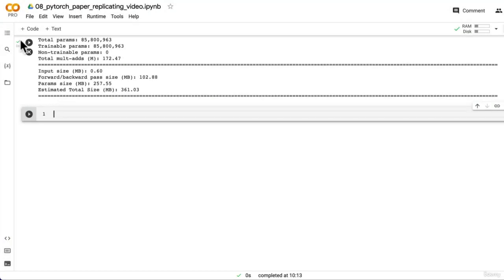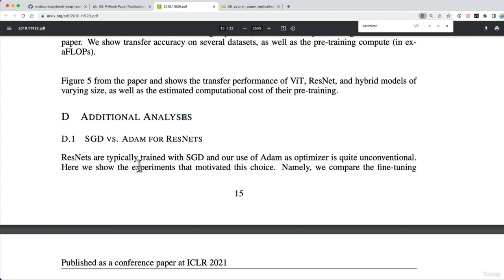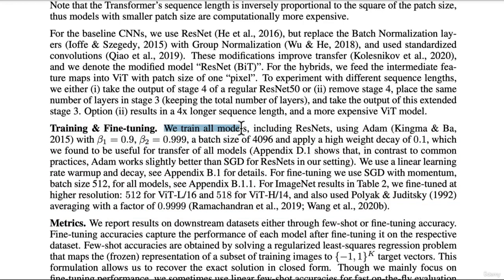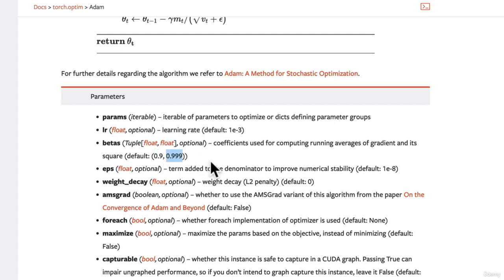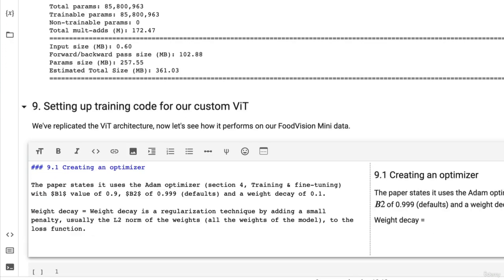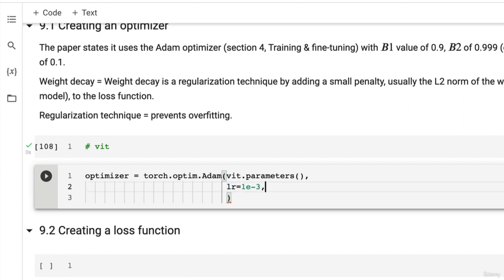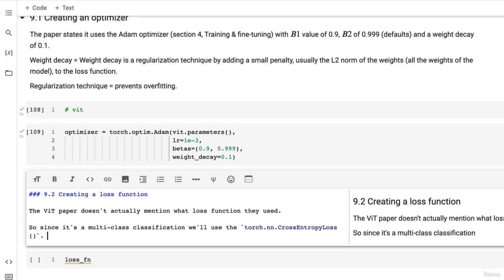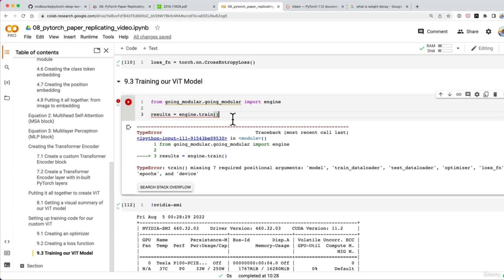40. Creating a Loss Function and Optimizer from the ViT Paper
Recreate the loss function and optimizer inspired by the Vision Transformer (ViT) paper. Understand the theoretical and practical aspects of model training.

1 ● ⚖️ Rules
2 ● 👨‍🎓 How I Study
4 ● 🤔 FAQ / Frequently Asked Questions
5 ● 📆 Schedule of the Live streams
6 ● 📲 Social Media links

1 ● ⚖️ Rules

2 ● 👨‍🎓 How I Study

3 ● 💝 Supporting the channel.

4 ● 🤔 FAQ / Frequently Asked Questions

1. Why are you able to study 12 hours every day? How can I do it as well? Watch these three videos to find out:

2. How can you stay focused while studying for long hours? How can I do it too? Watch this video to find out:
3. Can I see your room? Can I see your Desk? Sure :) Check out this video (Room tour)
4. What do you listen to with your headphones? What music do you like?
5. How old are you? How tall are you?
6. Where are you from? Did u study at AUST?
7. What is Your Personality Type? I'm an GAMER type.
8. Where are you studying currently? What are you studying? Are you pursuing a degree? I achieved my bachelor's in Computer Science and Engineering (CSE )at  AUST. I'm a graduate student! I am now Preparation For Abroad.

6 ● 📲 Social Media Links